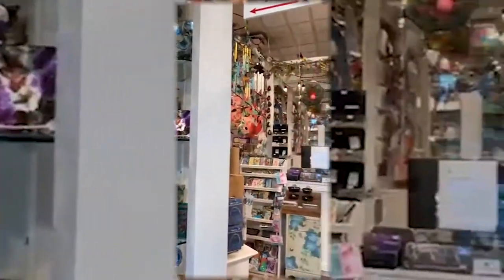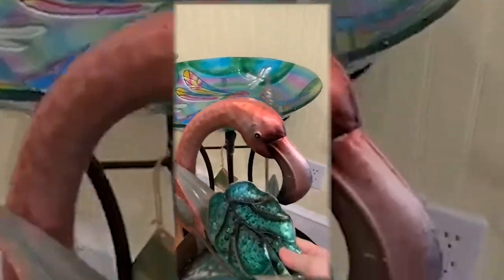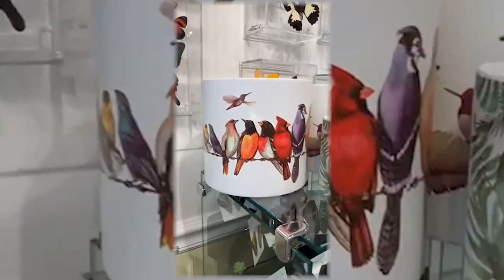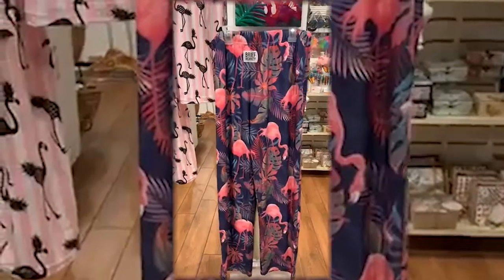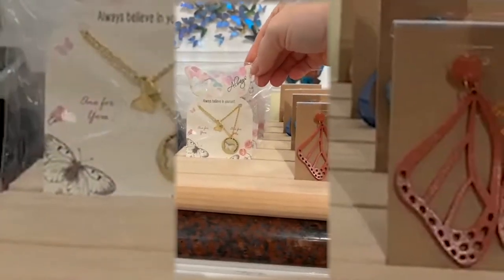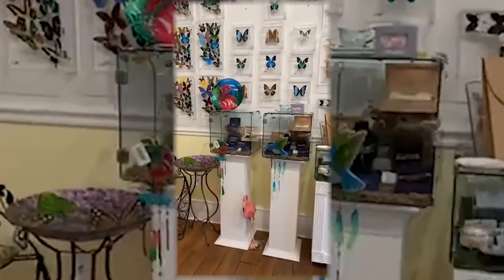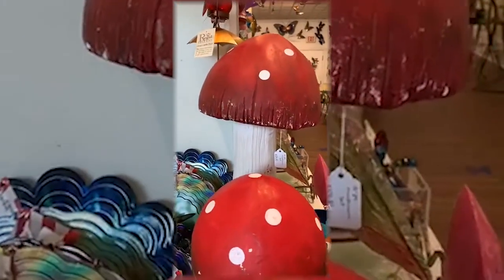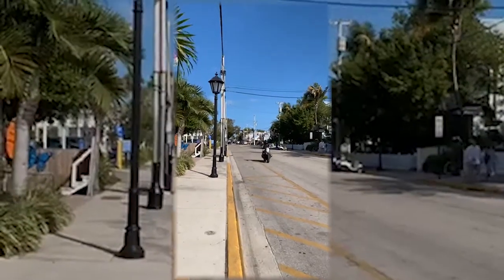Shopping Thursday 3-11-21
Watch our videos live